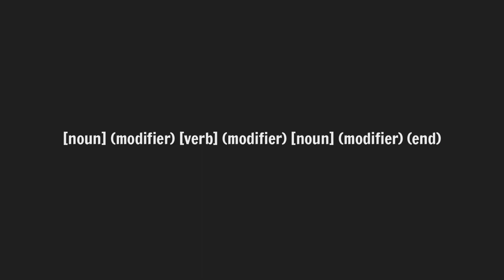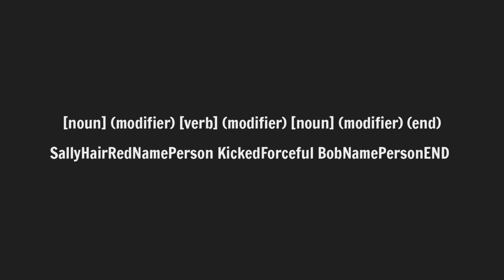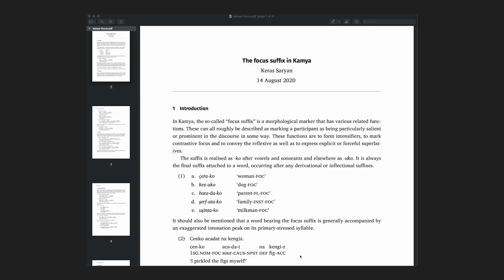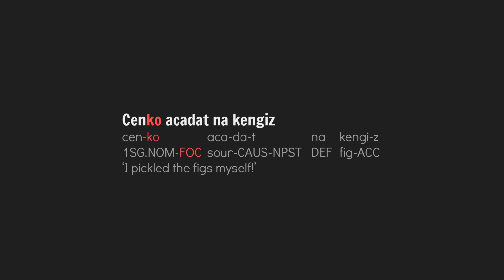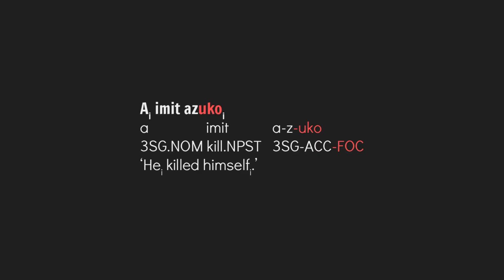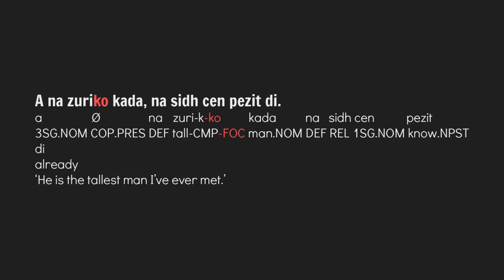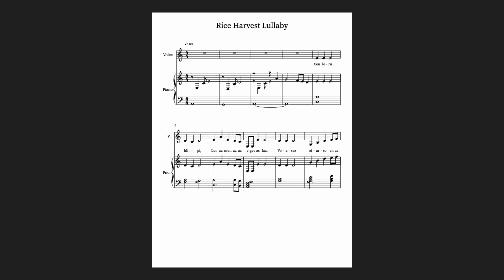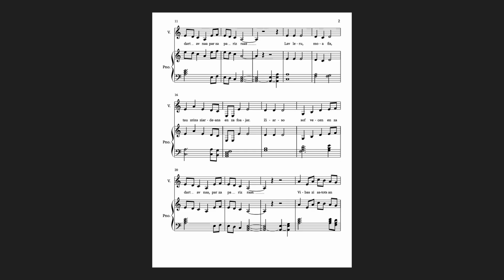WLRST #04 | Don't Eat Hammers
A scifi-lang, a focus suffix, a lullaby, gift giving protocol & a map.

SPECIAL THANKS PATRONS:

A3ulez
Alexander Roper
Andrew P Chehayl
Ben McFarlane
JJ Albrecht
Johan Spaedtke
John Hooyer
Lichen
Maggy Bort
Nicolás Torres
P'undrak
Patrick Kruse
Reno Lam
Ripta Pasay
Sean M
Slorany
Spencer Brownlee
Terrablae
Usedwashbucket
World Anvil

TIMESTAMPS:

00:00 Intro
00:05 Reformed Kadian (Seth Poulsen)
02:02 Kamya's Focus Suffix (Keras Saryan)
04:01 Rice Harvest Lullaby (Spencer O'Dowd)
06:49 Gift Giving (Ava Henson)
10:10 Map of Zuo'Hiraz (Ameha K)